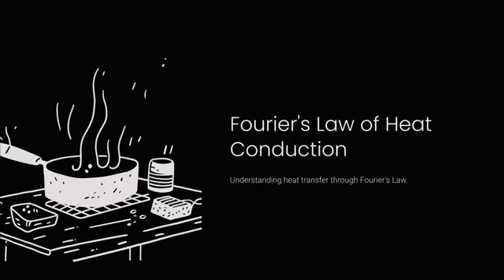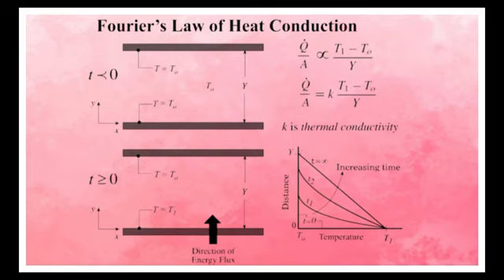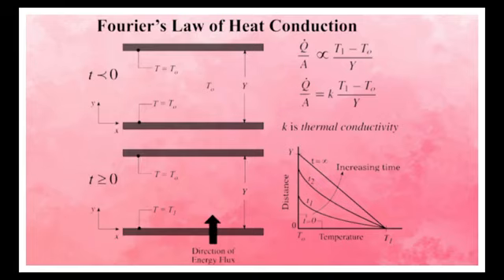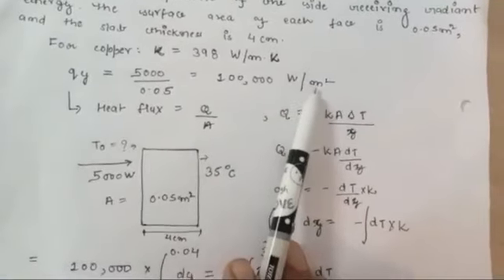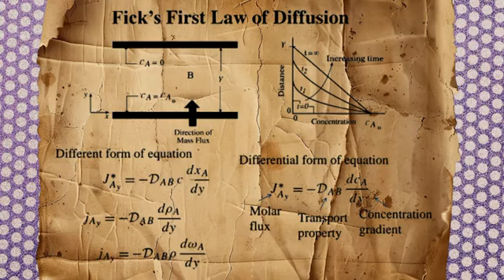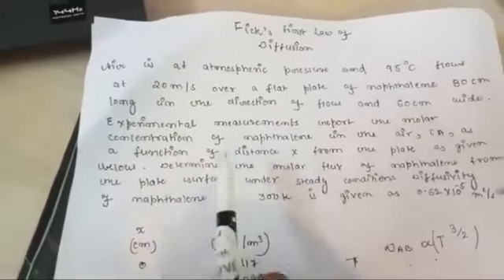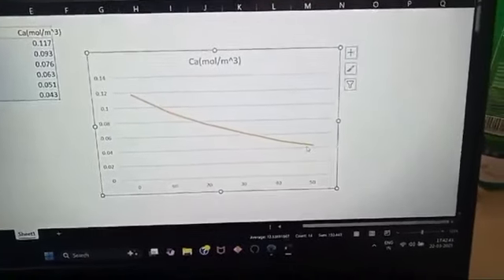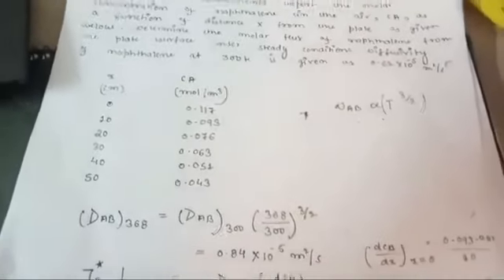FOURIER’S LAW OF HEAT CONDUCTION AND FICK’S LAW OF DIFFUSION Part 3